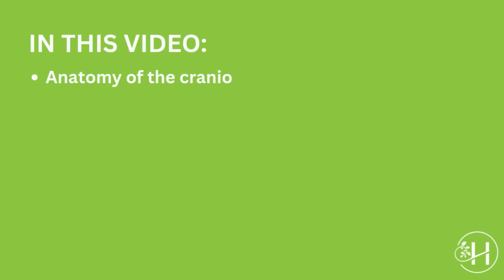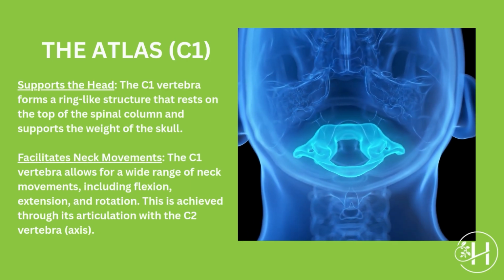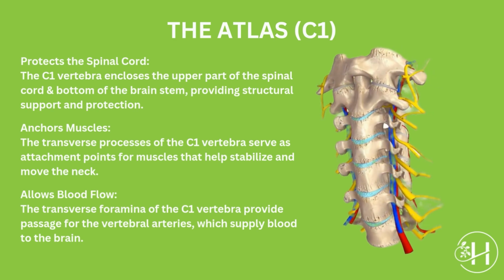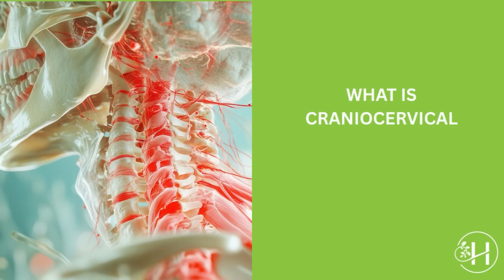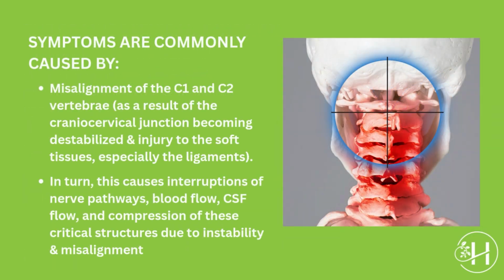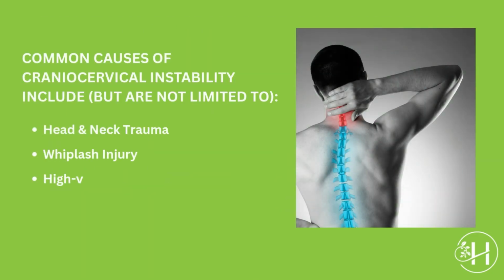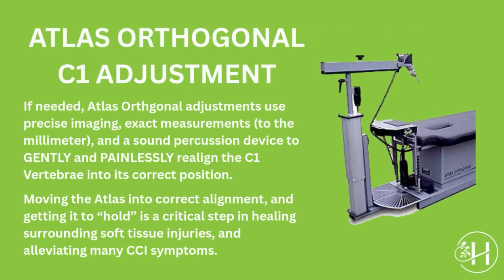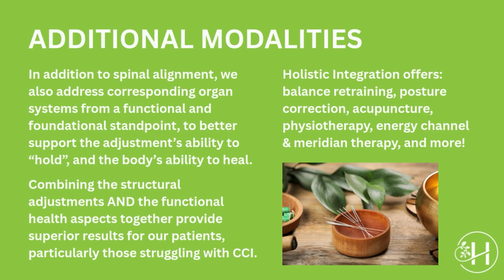Craniocervical Instability - Overview, Symptoms, Treatments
This video contains high-level information about craniocervical instability, one of conditions that we treat at Holistic Integration, including: the involved anatomy, common causes of this injury profile, symptoms caused by craniocervical instability (CCI), and some of the ways that we treat this condition.

To learn more about this condition, or to learn how you can become a patient at Holistic Integration, please visit our or contact our office at .